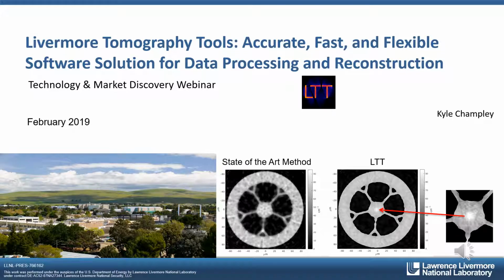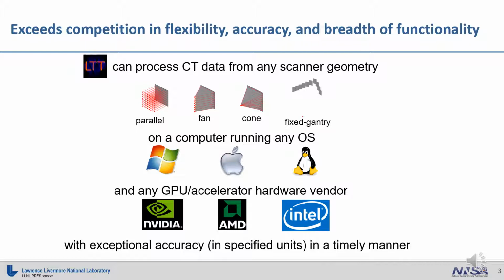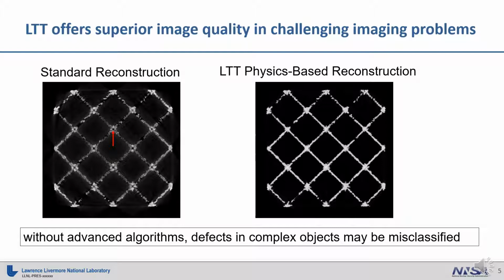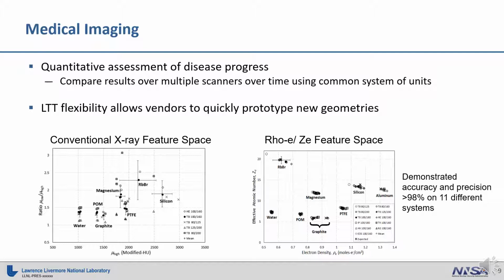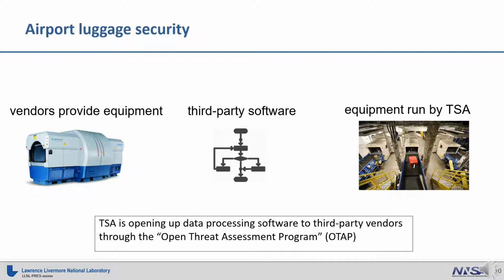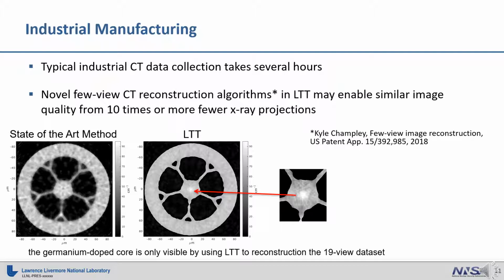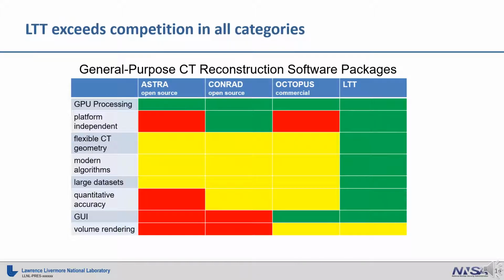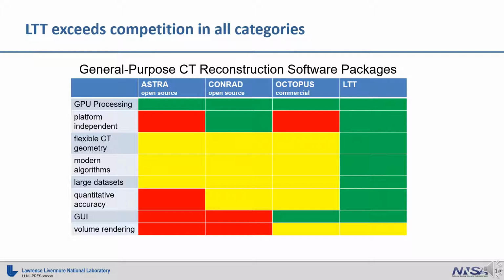Livermore Tomography Tools by Kyle Champley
You will hear about the latest in CT image reconstruction and data processing. Medical imaging, industrial manufacturing inspection and airport luggage security rely on CT. LLNL researchers have developed an innovative software product that betters the competition in imaging fidelity.